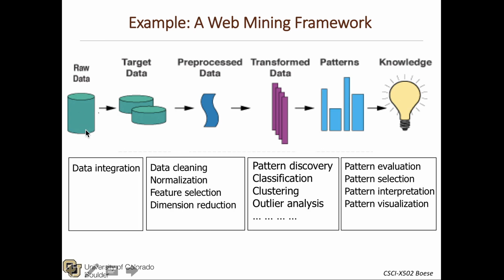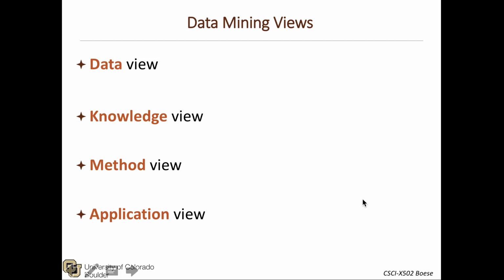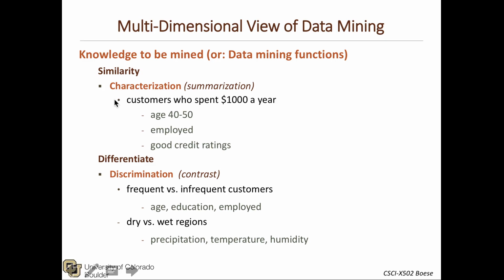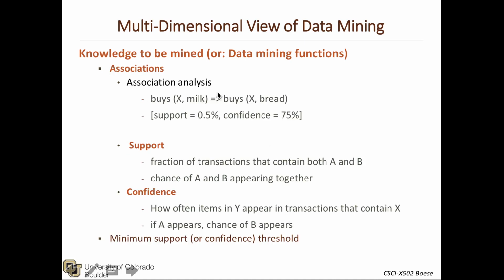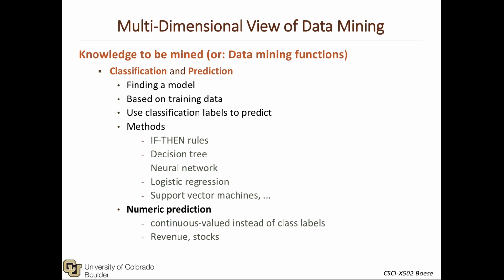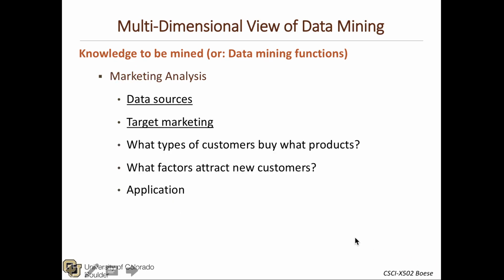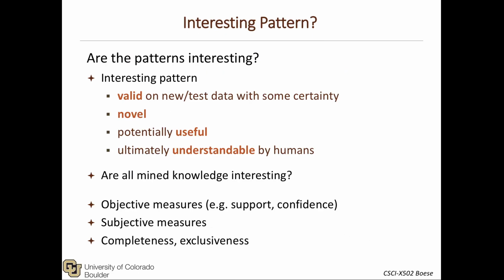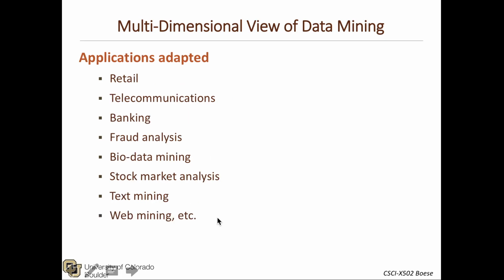1d - Data Mining Process